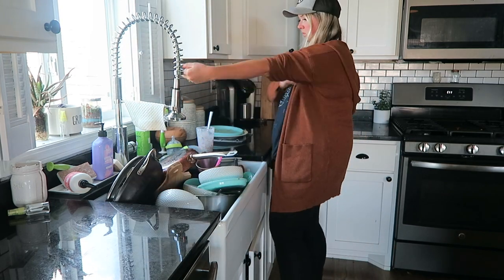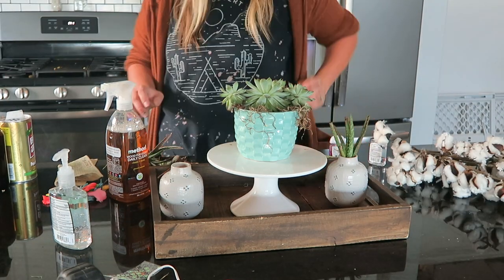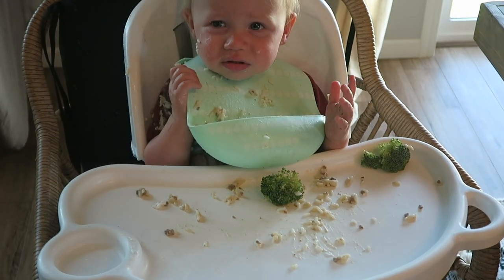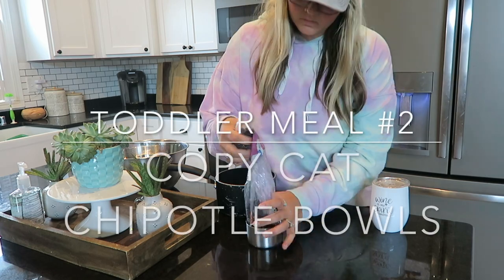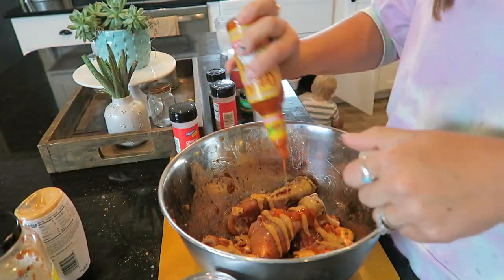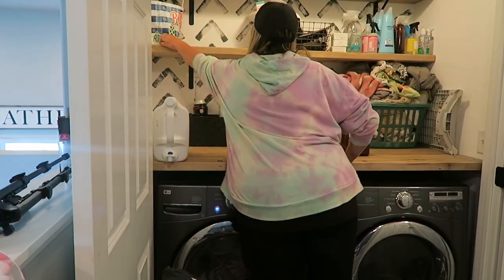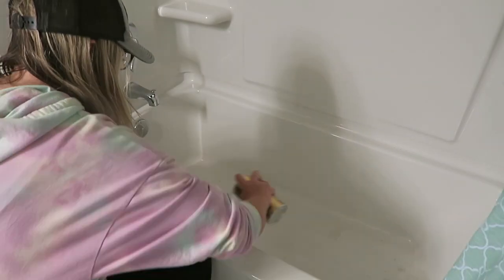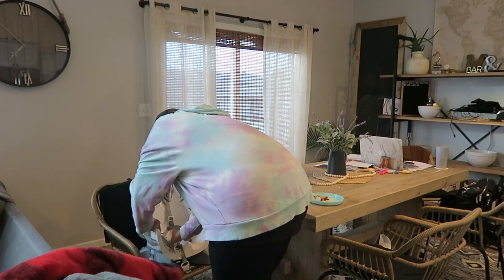SUMMER EXTREME CLEAN WITH ME | MOM CLEANING MOTIVATION 2020 | HEALTHY TODDLER MEAL IDEAS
A new Summer extreme clean with me and some super mom cleaning motivation in today's video! I also share a couple of healthy toddler meal ideas that are staples in our house! Today's video is in collaboration with Gabby from The Mrs. Farrington channel! Head over to her video and tell her that I sent you!

•POPULAR PRODUCTS•
My favorite diaper backpacks:
Miss Fong:

Amazon Store: